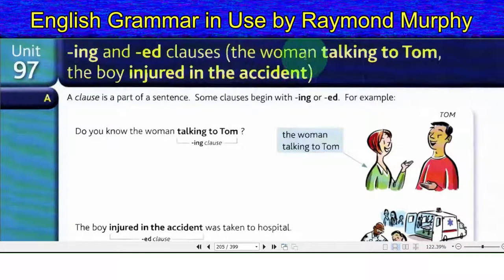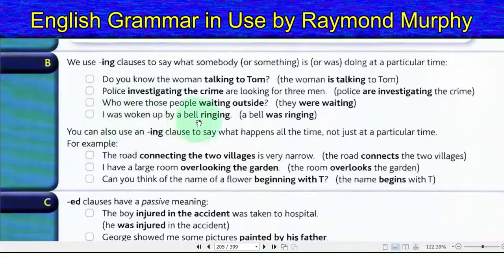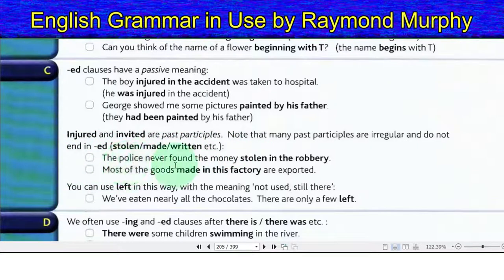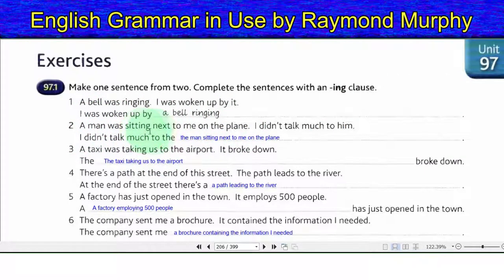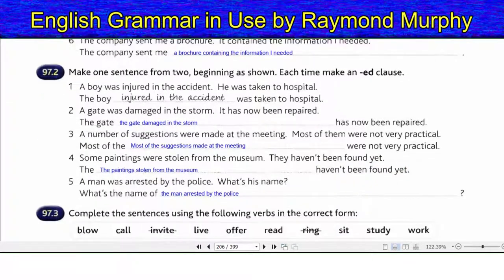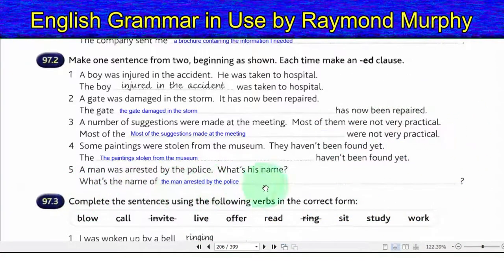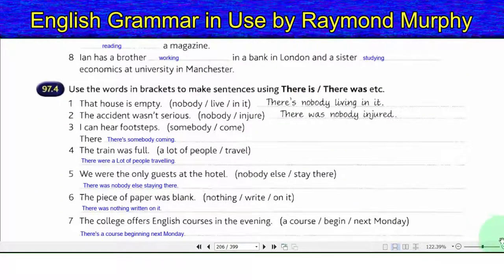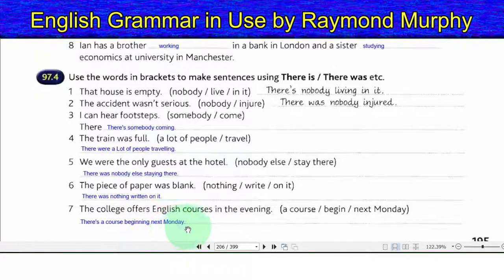097-English Grammar by Raymond Murphy Unit 97 - -ing and -ed Clauses.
097-English Grammar by Raymond Murphy Unit 97 - -ing and -ed Clauses.
A self-study reference and practice book for intermediate learners of English.